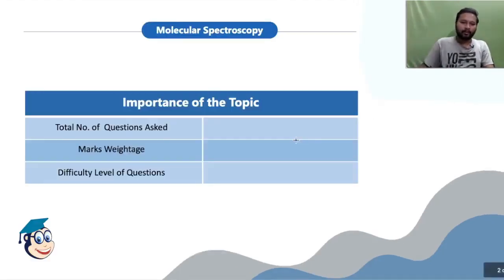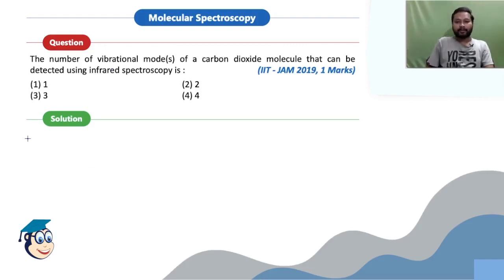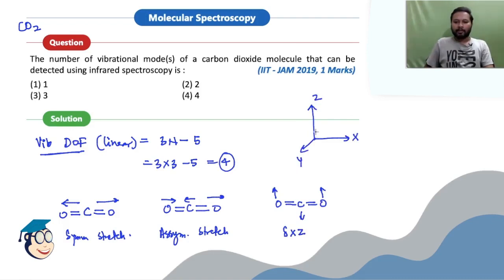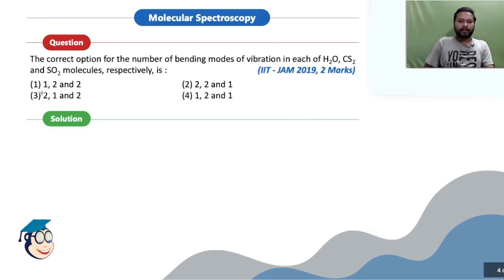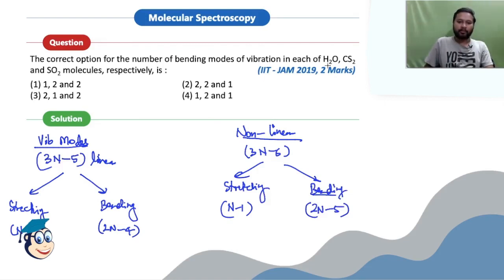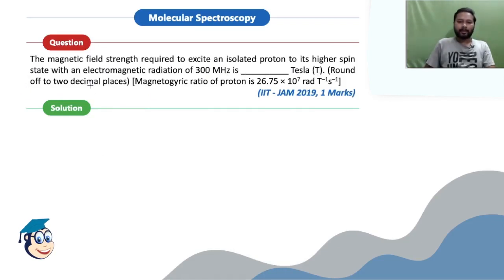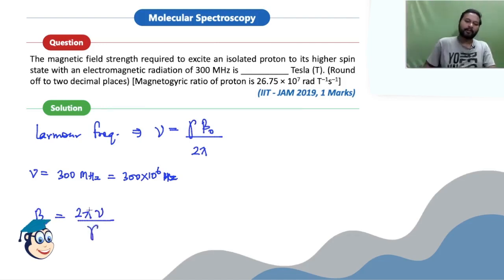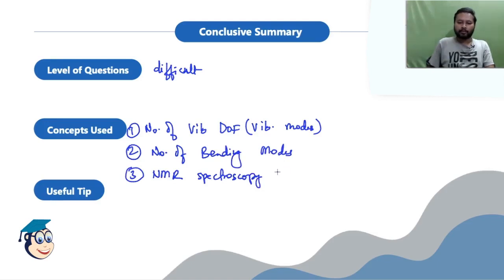IIT JAM: Chemistry | Questions on Molecular Spectroscopy | Eduncle Expert | Noorul Huda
Dear Students, Here we have brought to you a video on Topic Wise Solutions of Previous Year Questions on Molecular Spectroscopy by Eduncle's Subject Expert Mr. Noorul Huda.

💥 Questions from following Sub-Topics will be covered in this video -
👉 Vibrational Mode
👉 Bending Modes of Vibration
👉 Magnetic Field Strength

Solutions of All Questions on above Sub-Topics asked in Previous Year in IIT-JAM Exam will be Covered in this video.

Let us first analyze the Importance of Topic 'Molecular Spectroscopy' with respect to the IIT-JAM  Exam.
👉 No. of Questions asked: 2-3
👉 Difficulty Level according to Expert: Moderate to Difficult
👉 Marks Weightage: 6-8

00:00 Introduction
00:39 Importance of 'Molecular Spectroscopy', marks- weightage, difficulty level
01:30 Question based on Vibrational Mode
05:10 Problems based on Bending Modes of Vibration
07:58 Question on Magnetic Field Strength
10:24 Conclusive summary - level of difficulty, the concept used, and useful tip

Video shows Important Concepts and Tricks used in Molecular Spectroscopy topic questions and Some useful tips to score good marks while solving such kinds of questions.

🎁 Download Free Previous Year Questions Papers with Answer Key to Analyze your Exam Preparation

Stay updated with the latest exam notifications and get regular guidance, Tips & Tricks from exam Experts & Toppers.